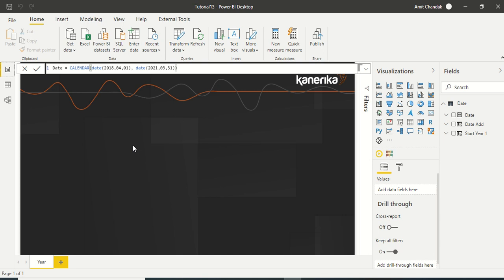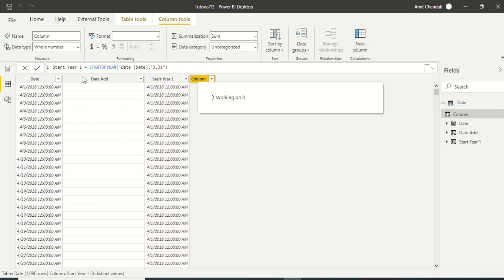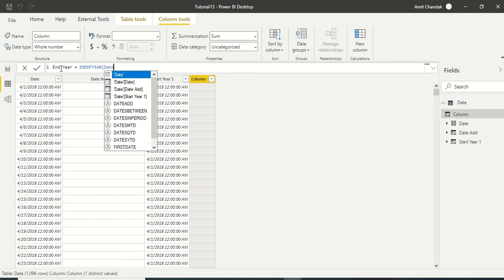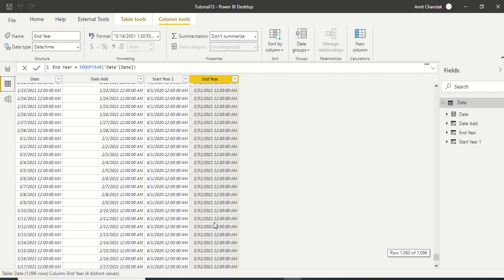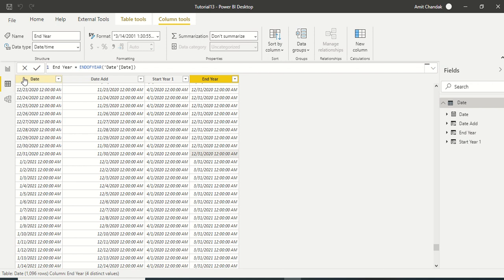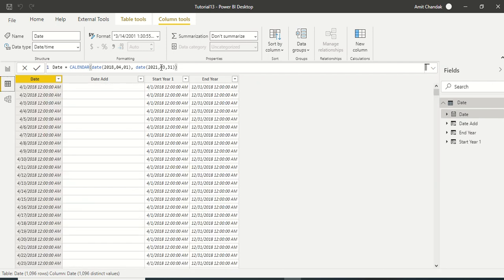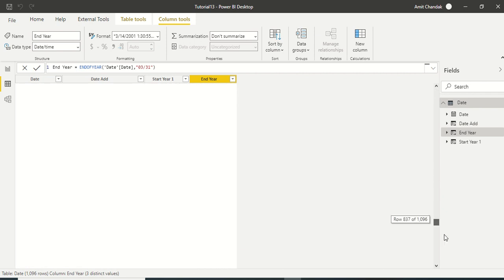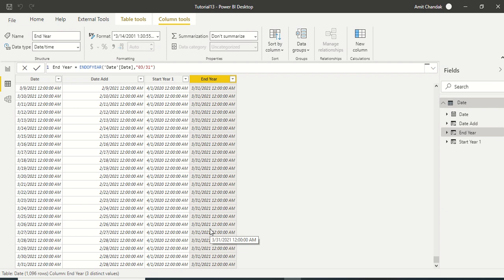Learn Power BI 73: DAX ENDOFYEAR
Power bi DAX function endofyear requires continuous dates and is not suitable if dates are not present in the calendar. powerbi how to Prepare for PL 300 certification, Mastering the leading BI tool, Mastering Power BI

Power BI Tutorial Series for Beginners Part 73: ENDOFYEAR